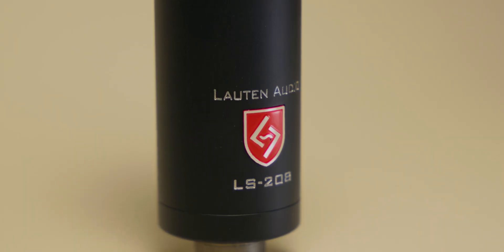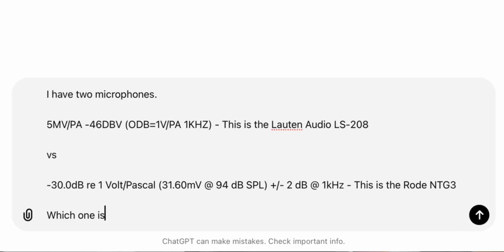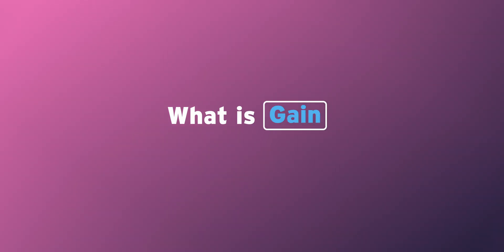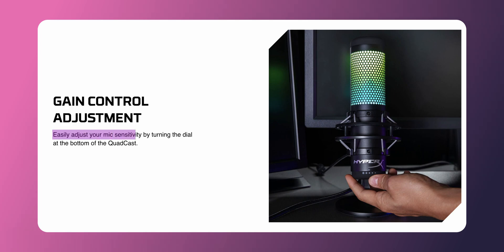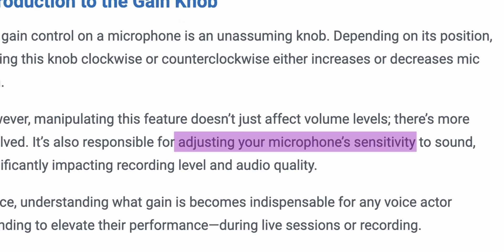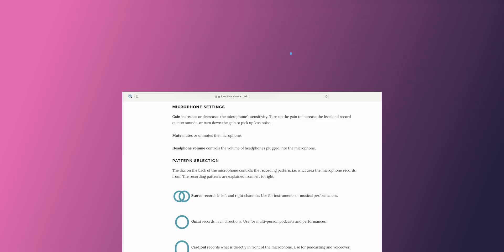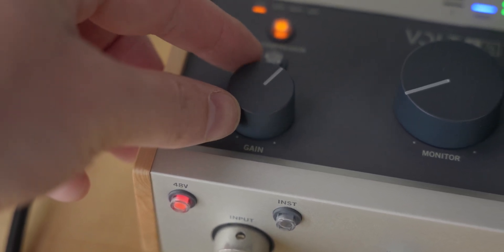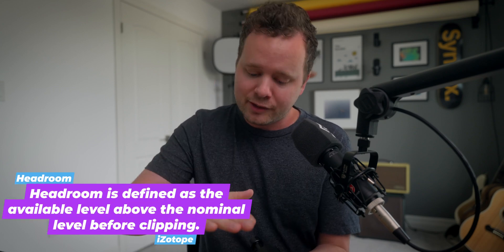Stop Believing This Microphone Myth! Gain vs Sensitivity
Table of Contents:
0:00 - Intro
0:10 - Defining gain and sensitivity
0:28 - What is microphone sensitivity?
2:11 - What is gain?
2:44 - Who the heck cares?
3:27 - How to get good recordings